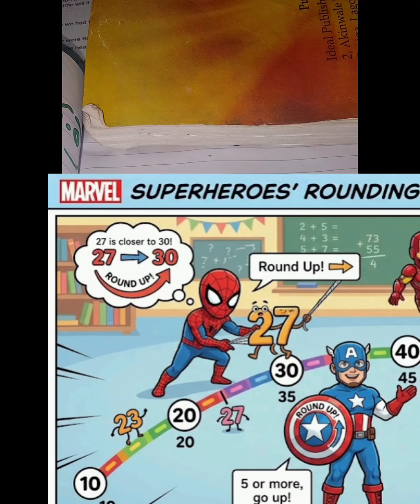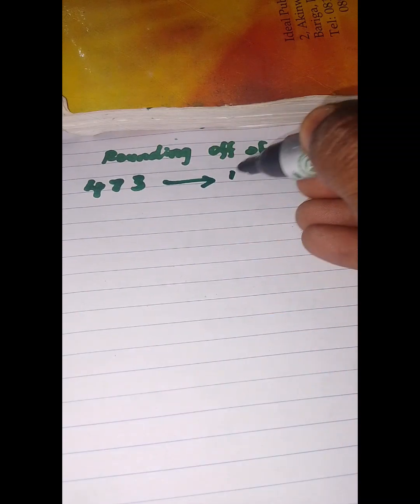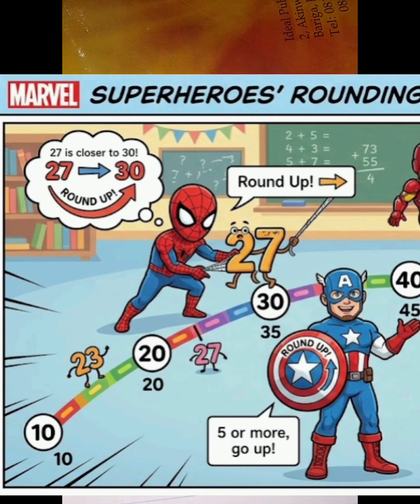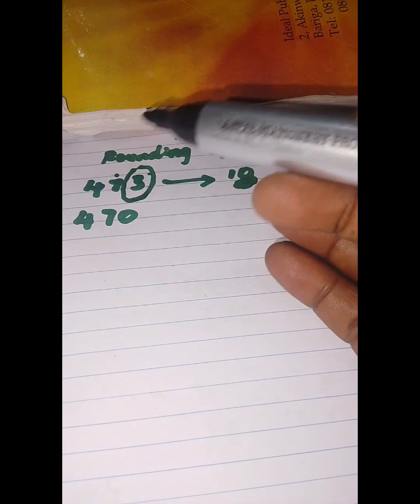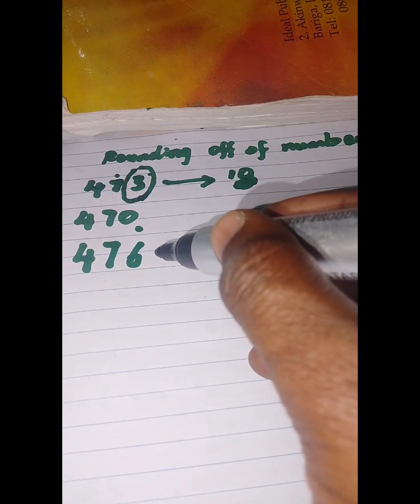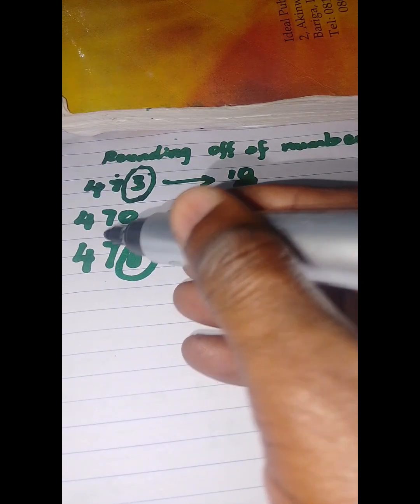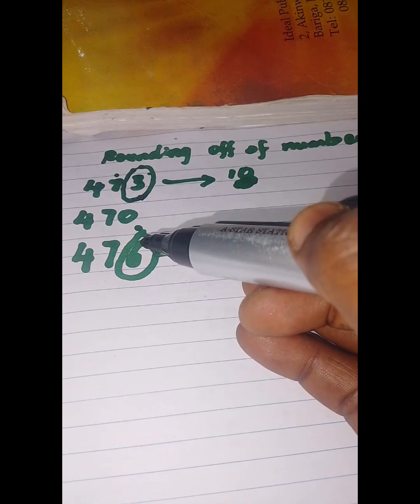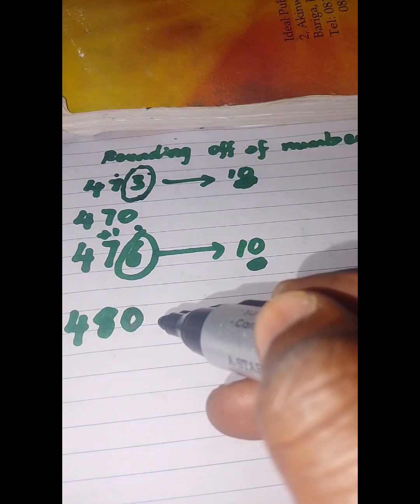Rounding Off Numbers Made Easy | Simple Tricks, Clear Examples & Everyday Math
Rounding off numbers doesn’t have to be confusing. In this video, we break it down step by step, showing how to round numbers to the nearest ten, hundred, and thousand using simple rules that actually make sense. You’ll see clear examples, visual explanations, and everyday situations where rounding helps us estimate quickly and think smarter with numbers. Whether you’re a student, a teacher, or just brushing up on basic math skills, this lesson will help you understand not just how to round numbers, but why we do it. By the end, rounding off will feel natural, logical, and easy to apply anywhere math shows up in real life.